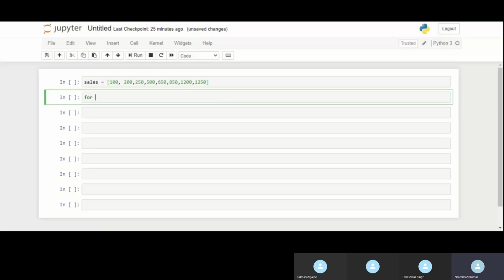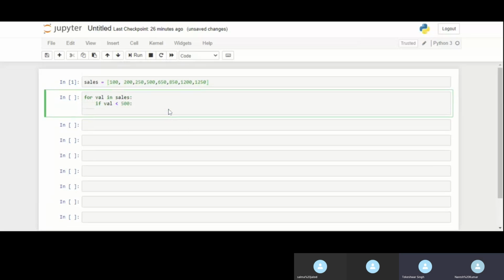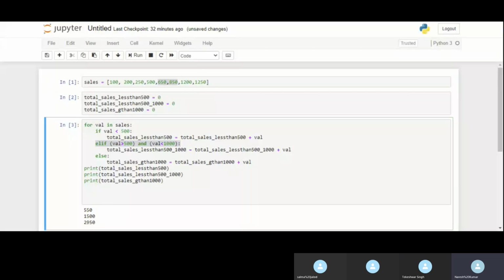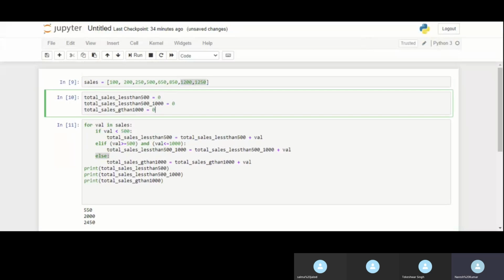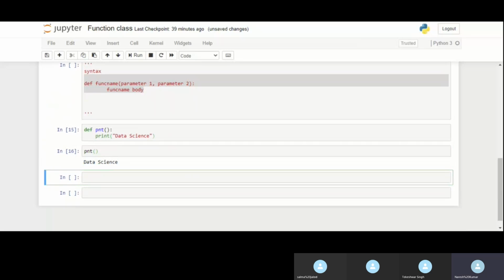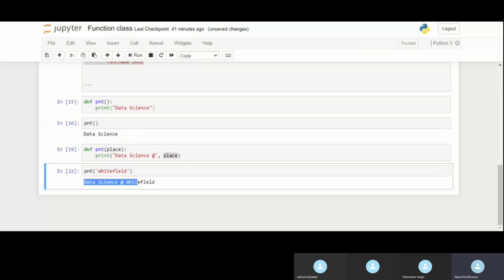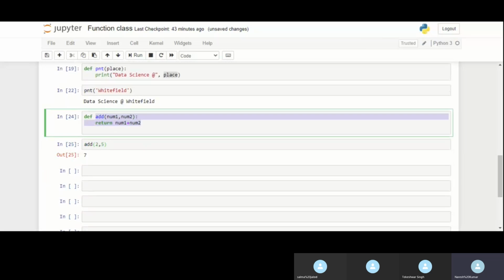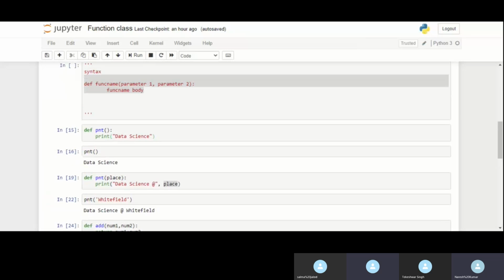8. Python Function: Part 1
This is the  video on python function , Learn all about function in python